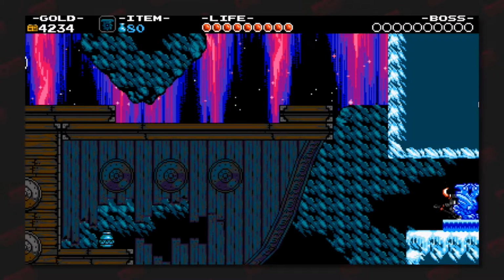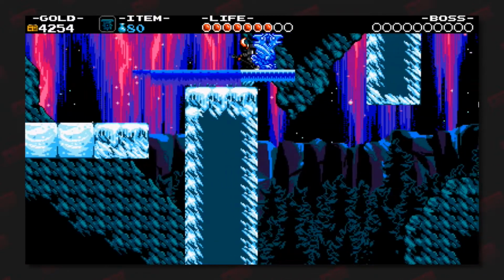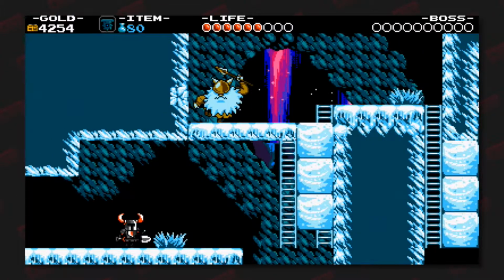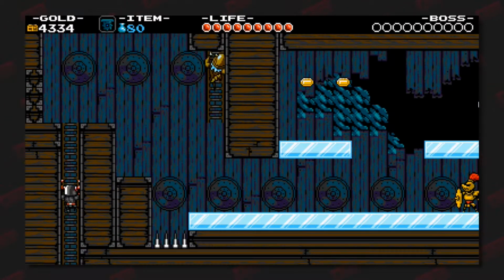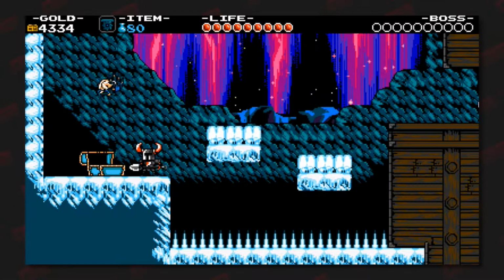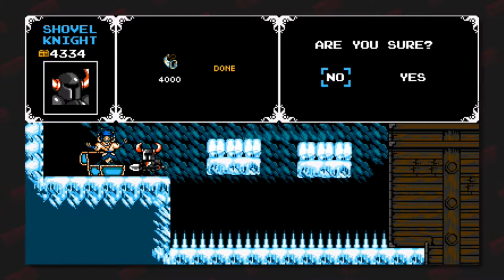Rods Plays Shovel Knight (Part 17) - INDIE SUMMER!